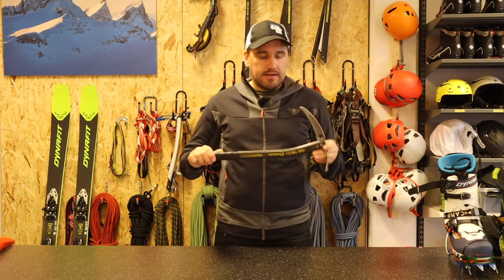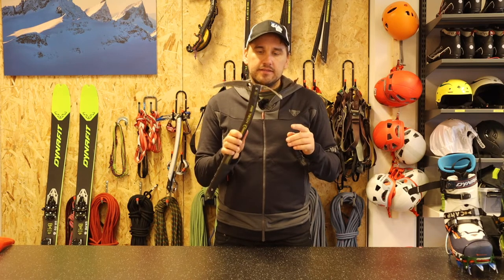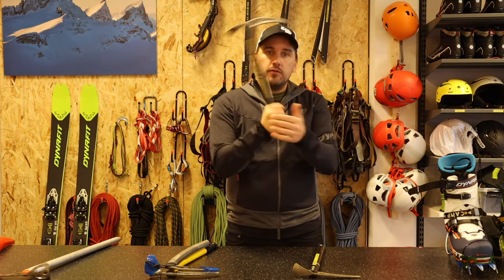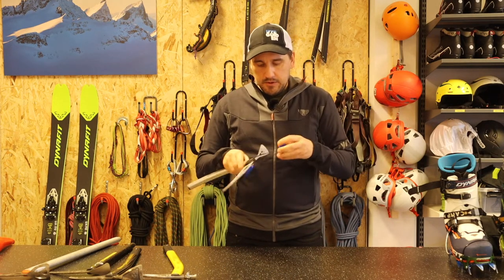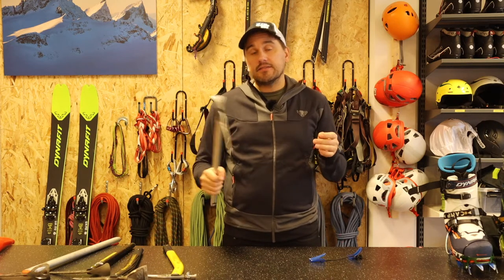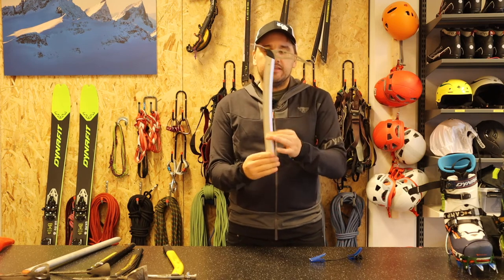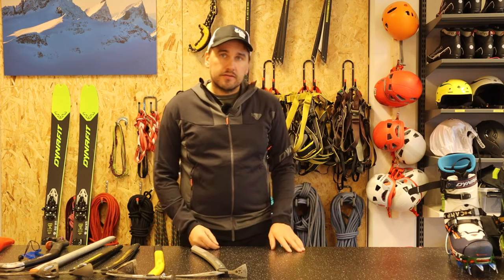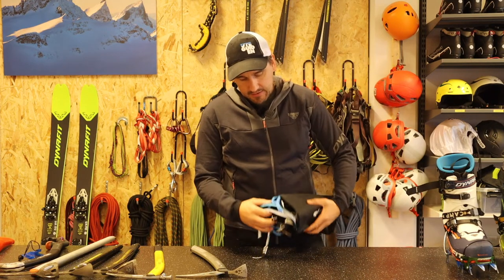Uteguiden´s ski touring school - Ice axe and crampons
In this episode Oscar goes through some different kind of crampons and which to choose for you next ski touring adventure.

It´s a jungle out there with equipment and it could be pretty hard to understand what´s best for you.